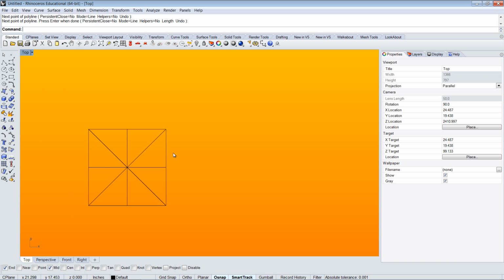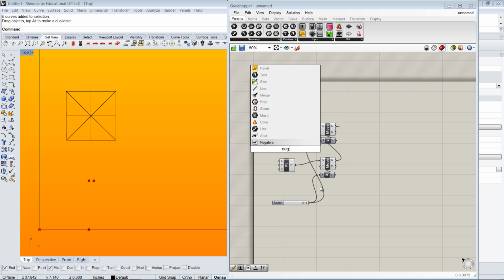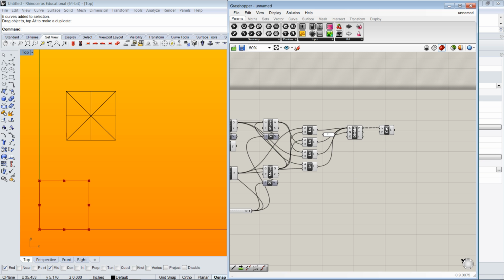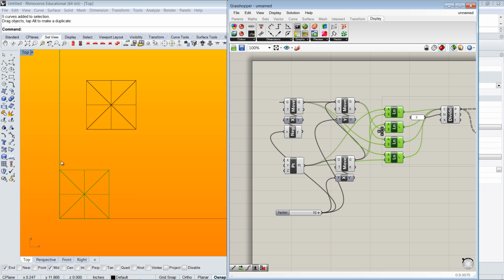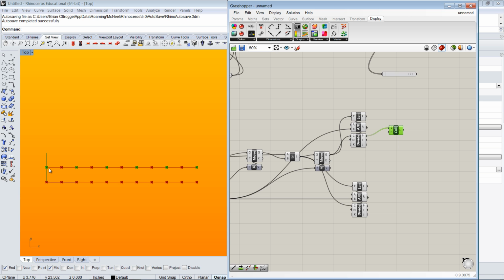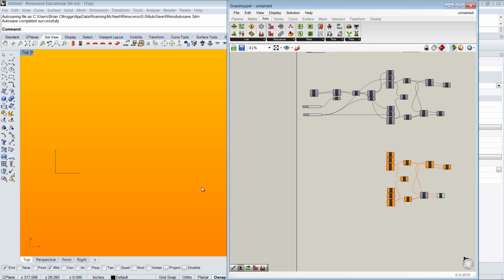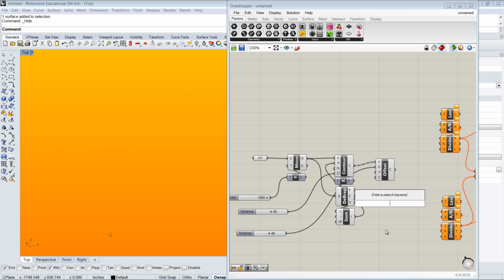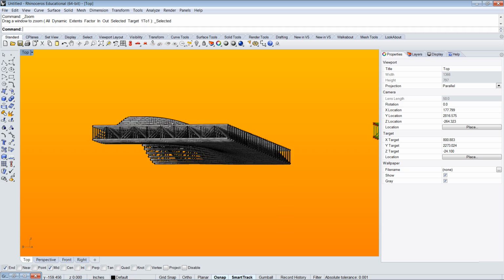Rhino V5 | Grasshopper, 3D Trusses on a Surface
In this tutorial, I begin with a simple concept and add complexity to arrive at a final definition of 3D trusses defined by a surface.  Too many of the tutorials I see do not describe what is going on the the background and are mostly just watching someone plug in wires.  Hopefully after watching this, you become familiar with some of the basics involved in content creation with Grasshopper!

Videos showing me use Grasshopper as a CAM tool for my CNC coming soon!